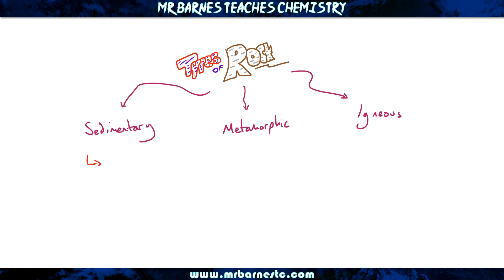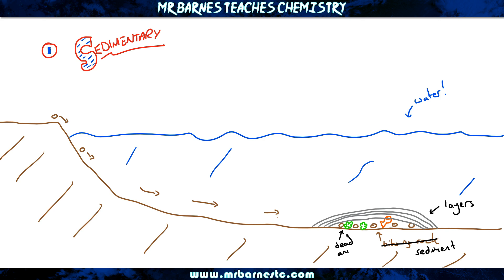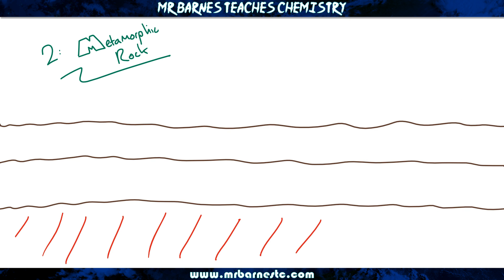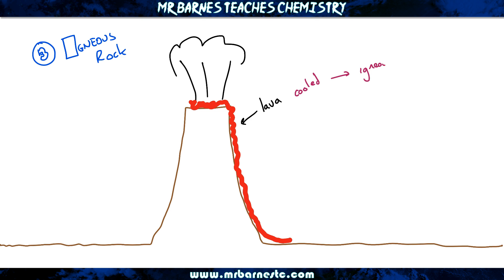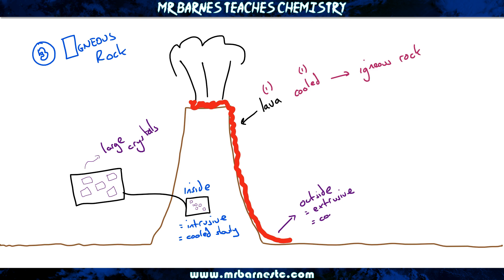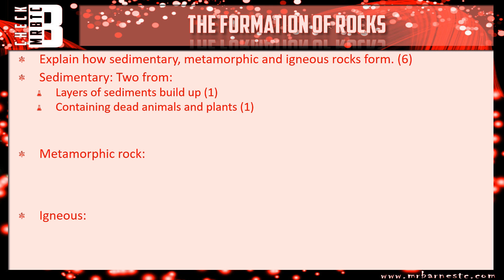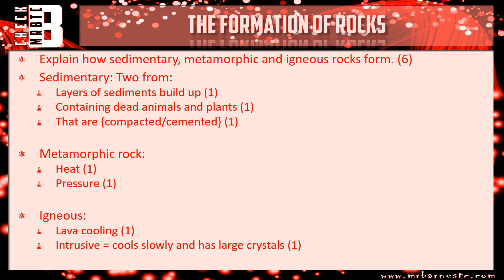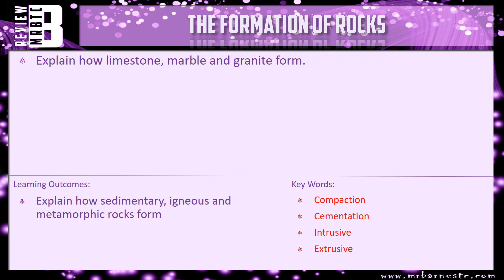The formation of Sedimentary, Metamorphic and Igneous Rock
How do the three types of rock form?